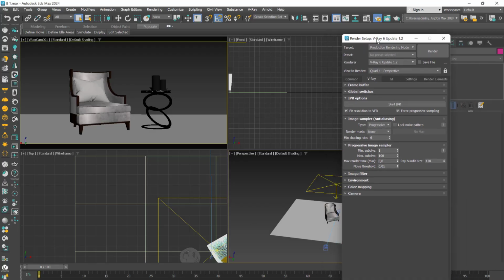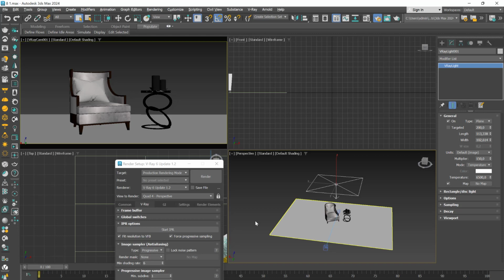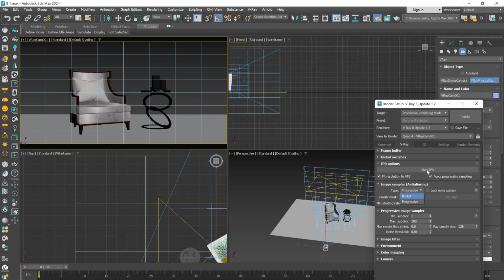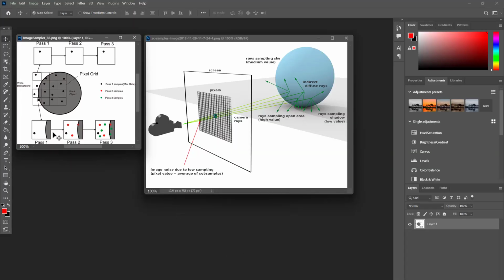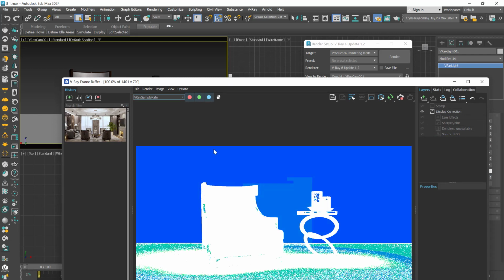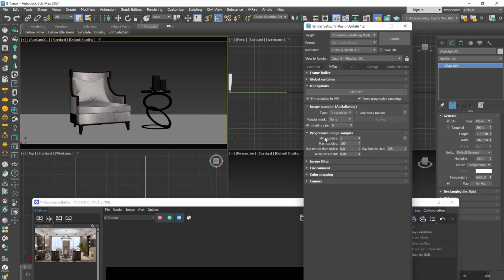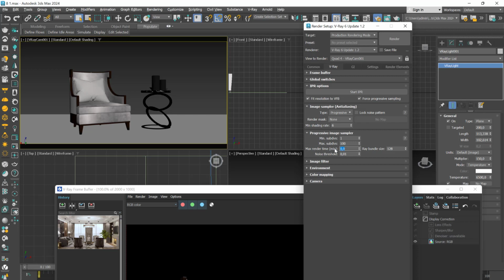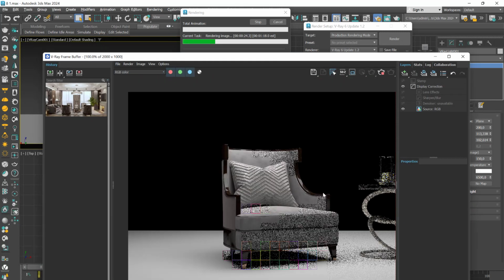Vray course (3ds max) for interior designers - IPR, Bucket & Progressive render - part 8